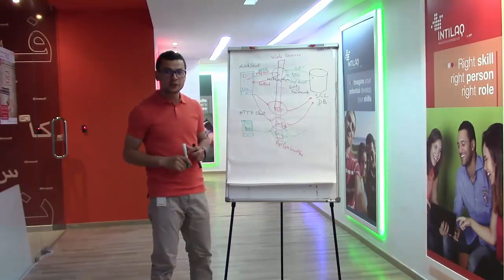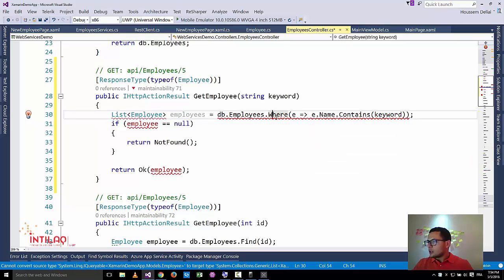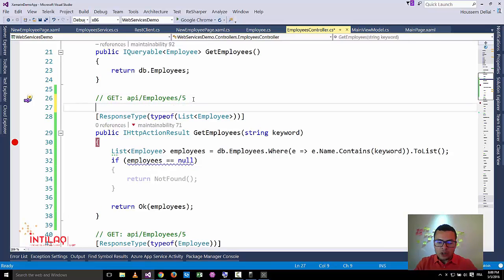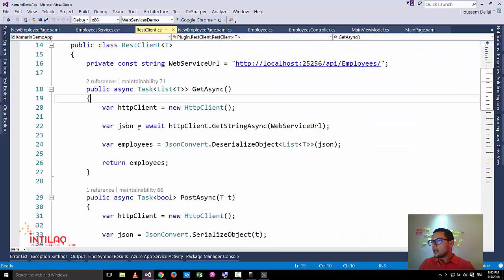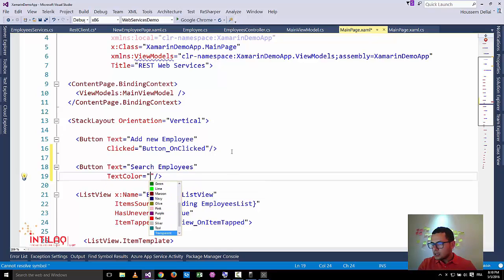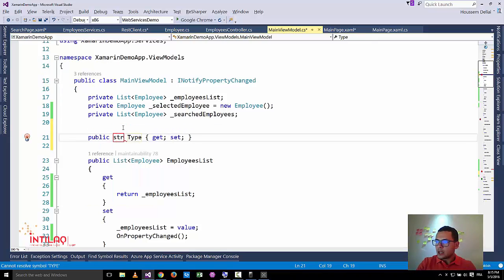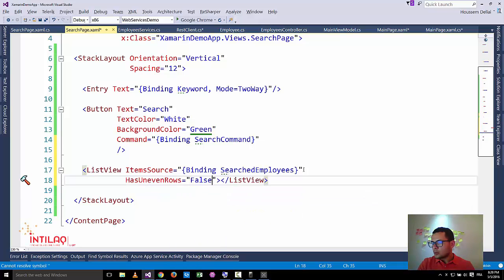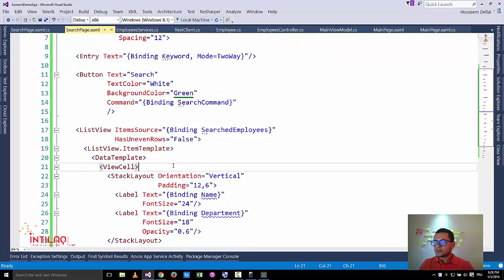Xamarin Forms Apps [Connecting to Web Services, Search] Part5